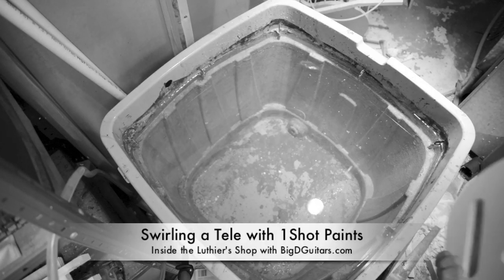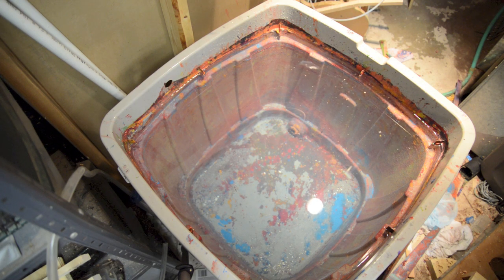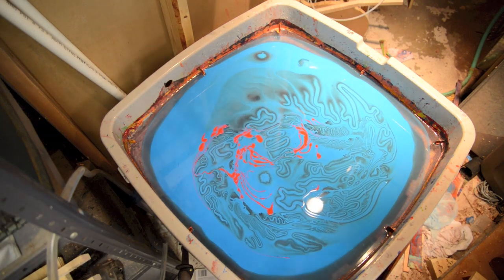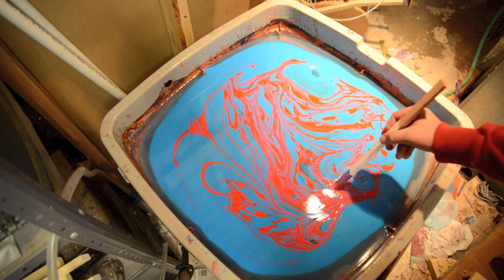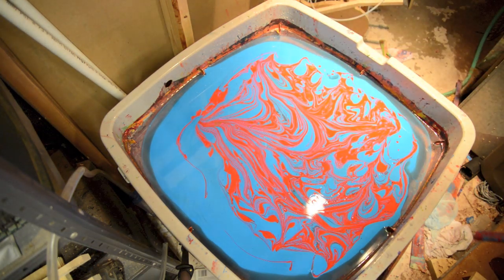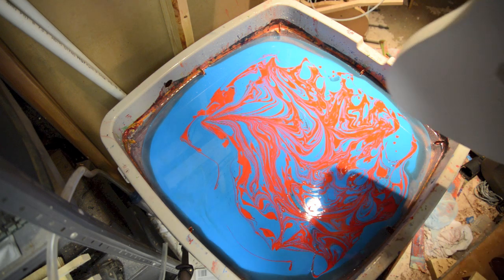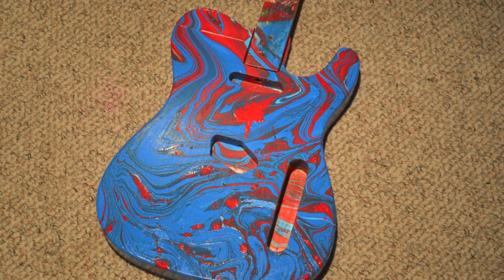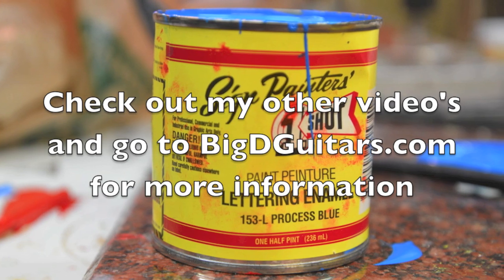Swirling a Tele Guitar body with 1Shot enamel paints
Inside the Luthier's shop with BigDGuitars.com.  Today I try 1Shot enamel paints.  Love the results need to practice a little more.